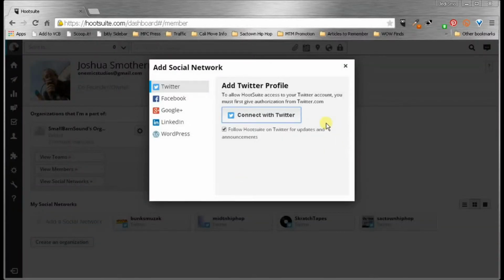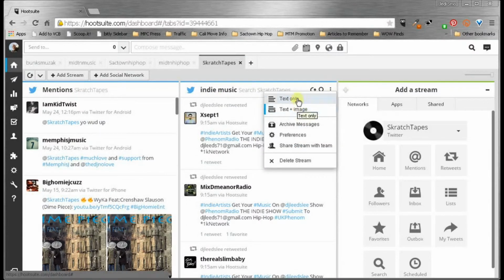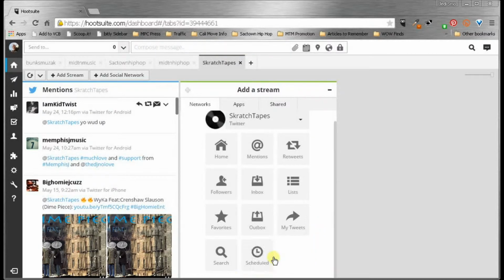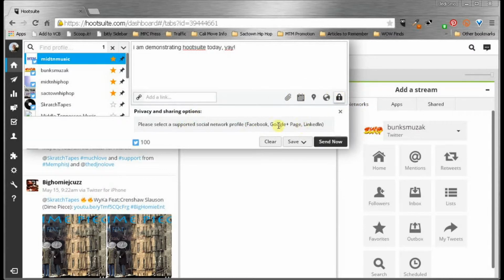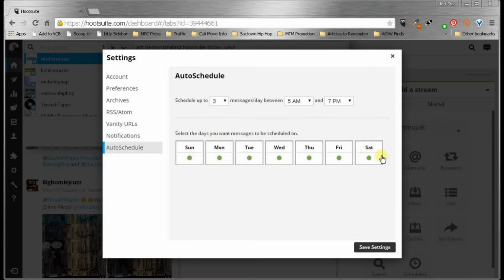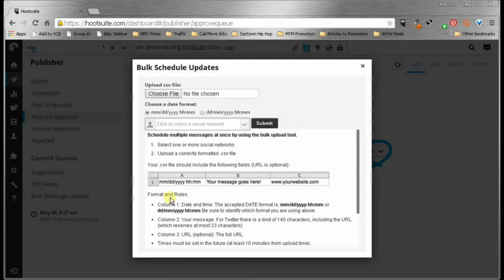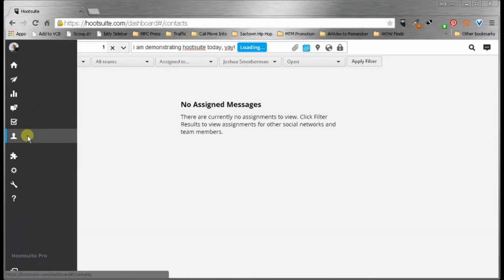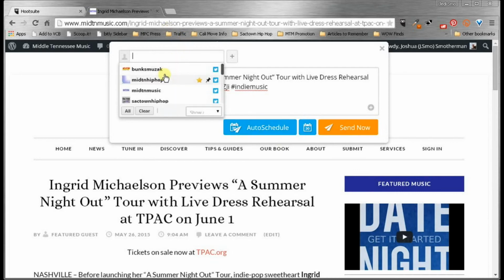How To Automate Social Media Updates Using Hootsuite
- A few people have asked me about Hootsuite recently so here is a video showing the dashboard. I also go over how to connect accounts, add streams, and schedule updates.